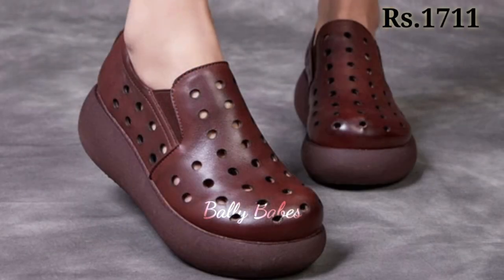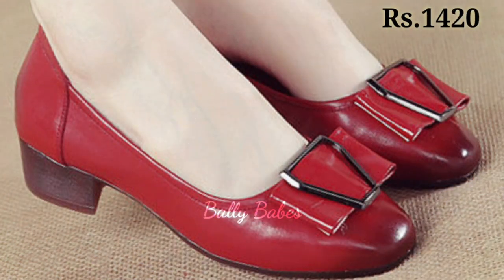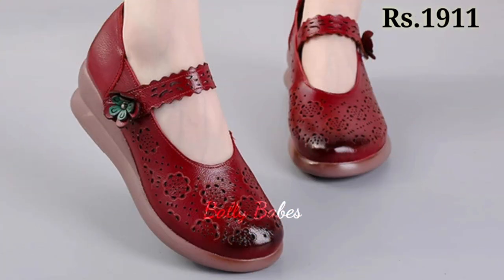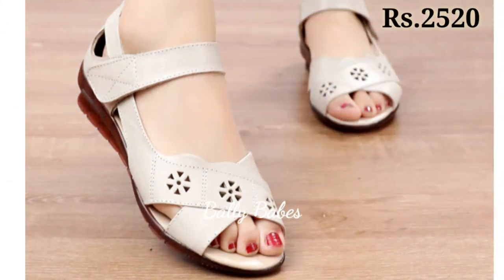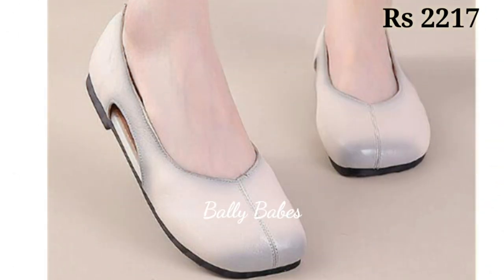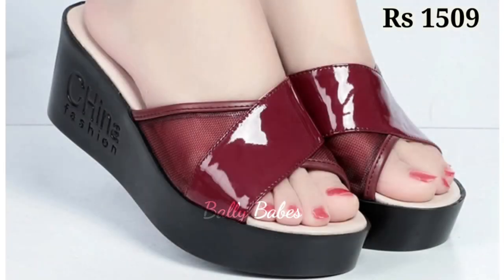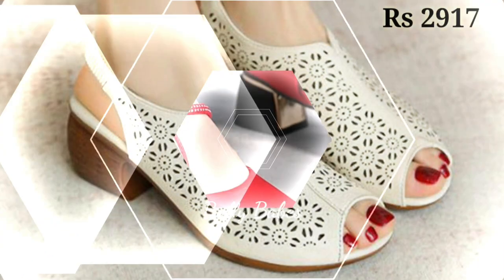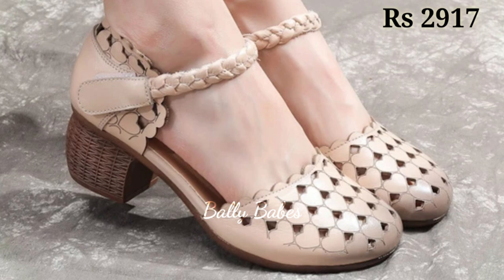2023 OFFICE STYLE NEW LATEST SANDAL GENUINE LEATHER SANDALS OF SLIP ON SHOES DESIGN FOR LADIES